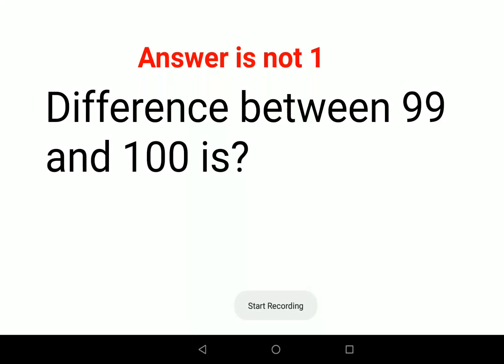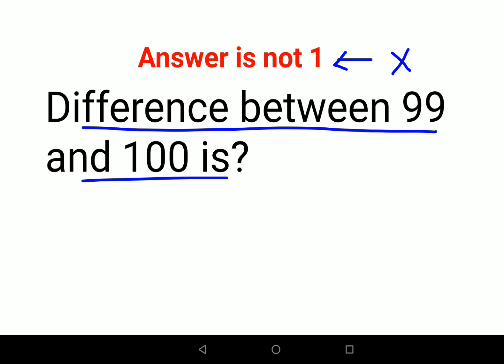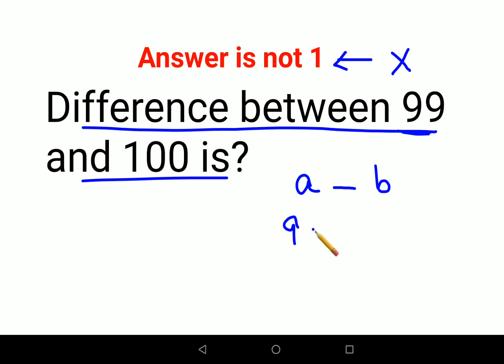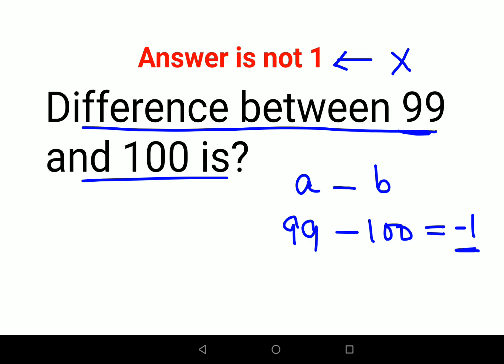Can you solve this third grade problem that many adults got wrong!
a. wrong subtraction